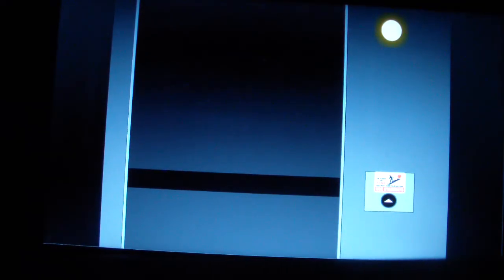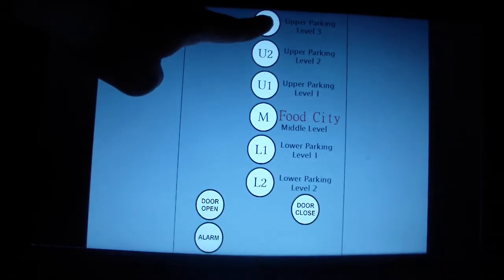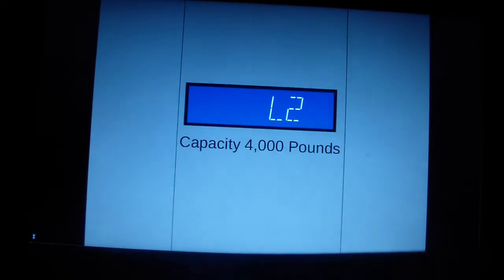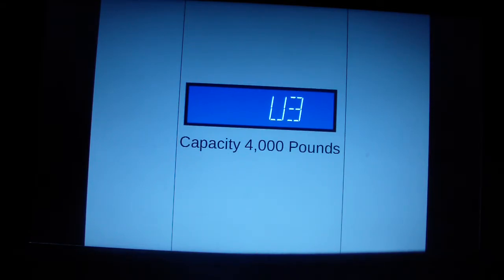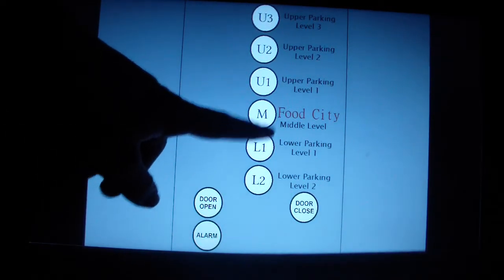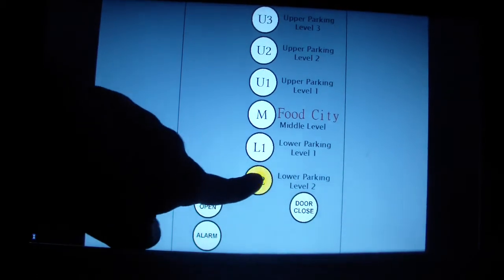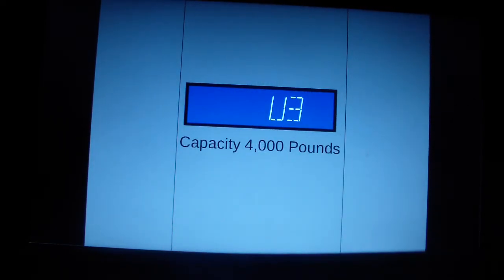Animated: Westinghouse Elevator @ Food City Parking Garage - Wesleyland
Installed in 1985. This parking garage was built in 1985 when Food City needed a lot more parking.